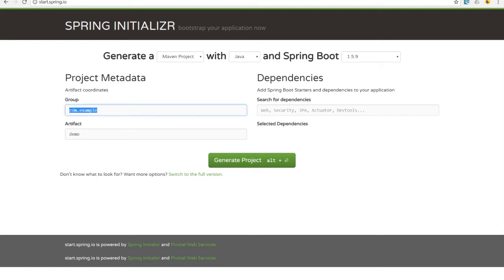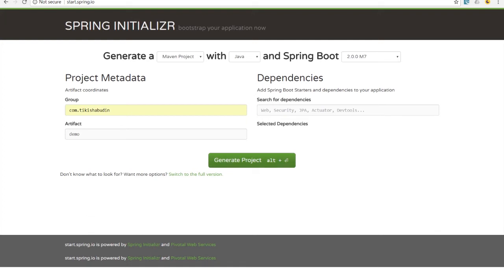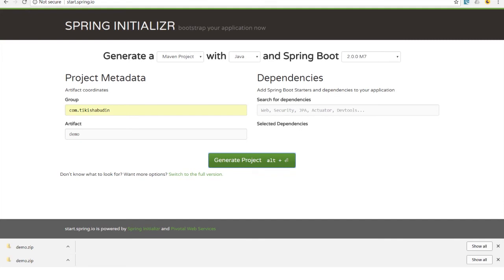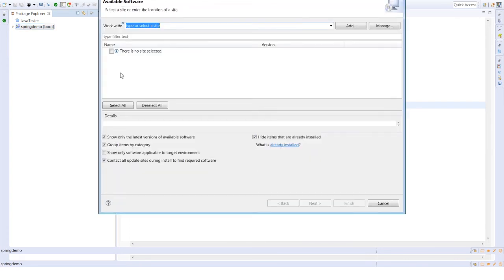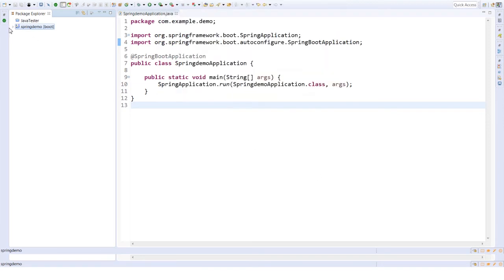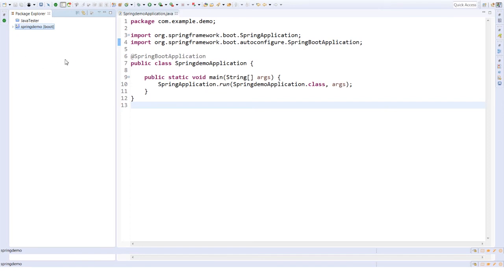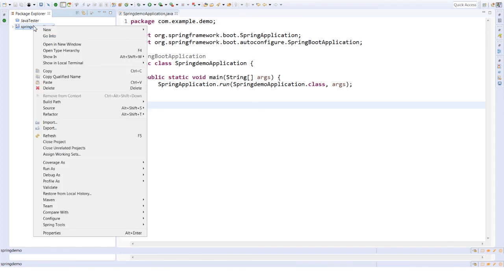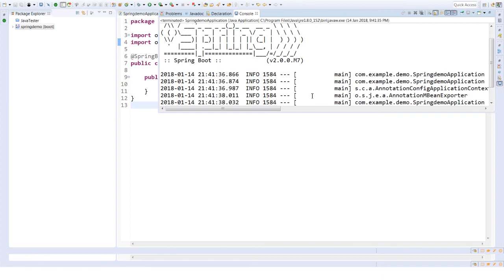Java Spring - 1 Setup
Getting started with the Spring framework from pivotal. This video is all about setting up. Also, the new intro is my nephews handy-word. What do you think?

Thank you again to the folks at Lazada for bearing with me.